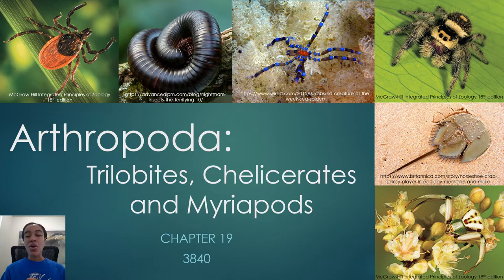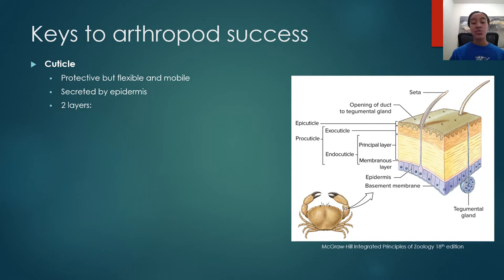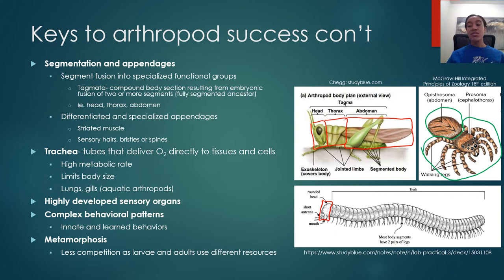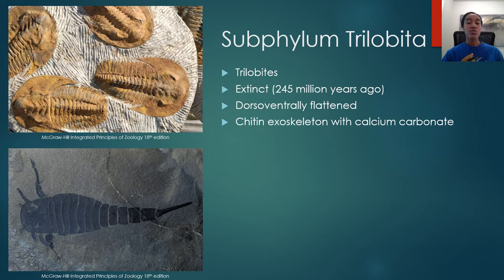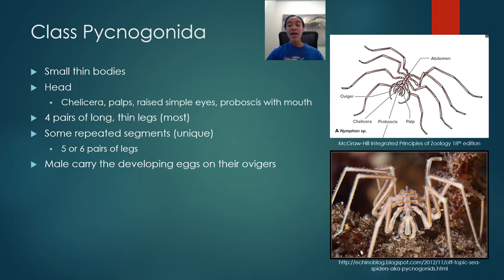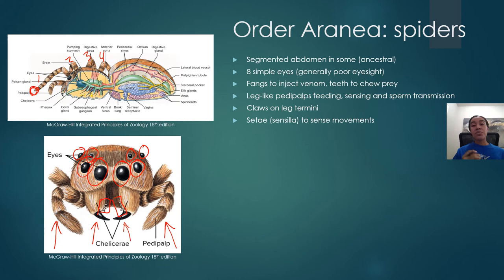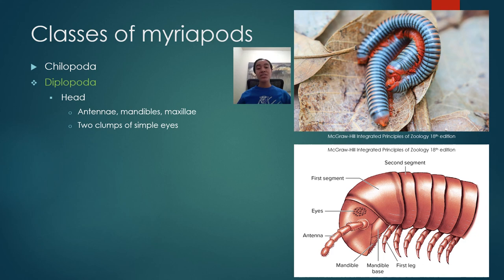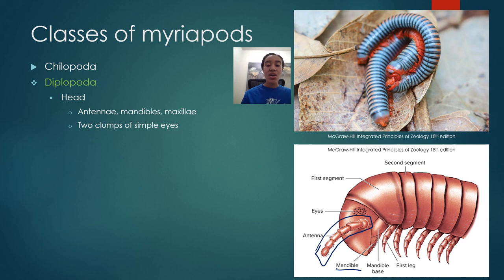3840_Chapter 19: Arthropoda- trilobites, chelicerates and myriapods